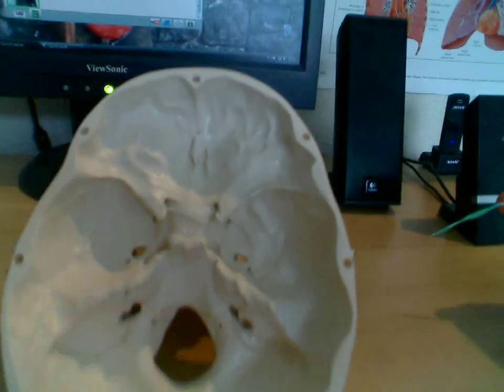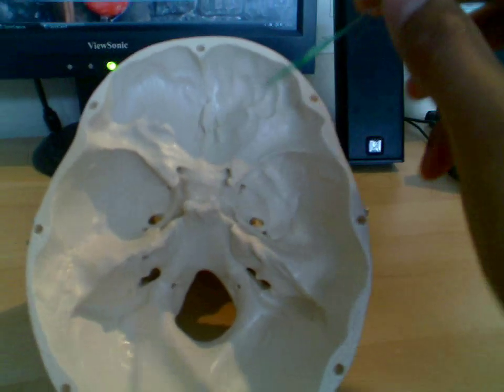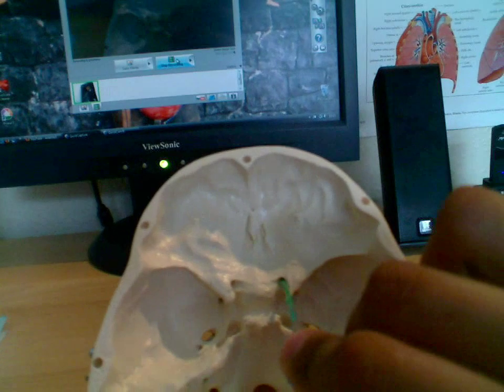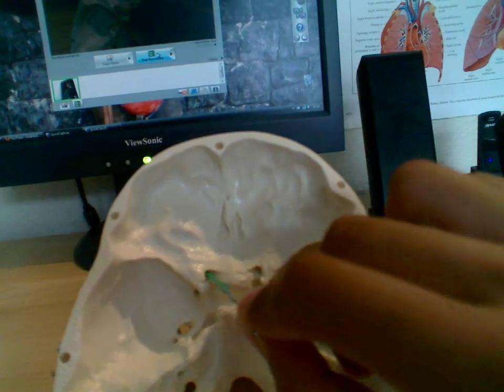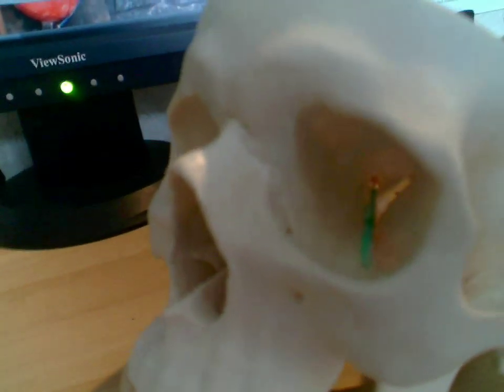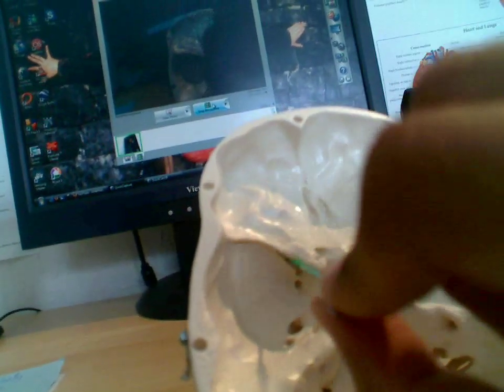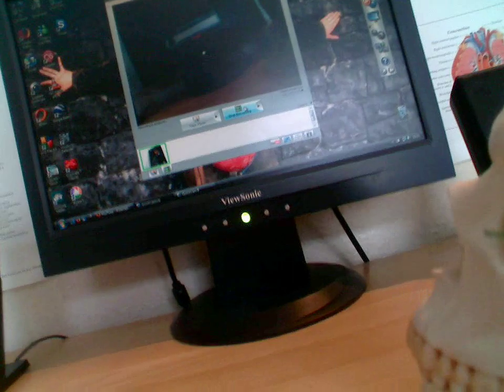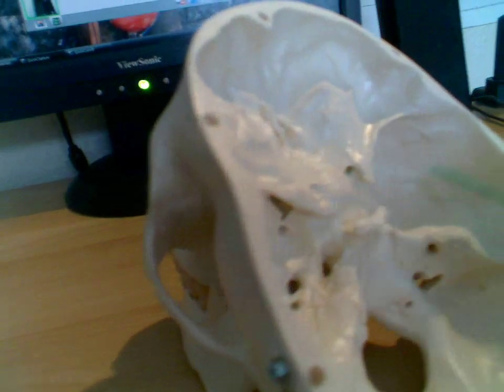Skull 3: Anatomy of the internal cranium (including cranial nerves)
A rapid review of the internal structures of the cranium and the exit points of the 12 cranial nerves.